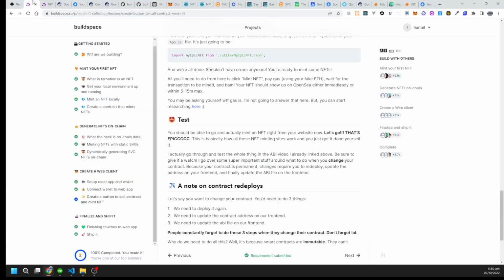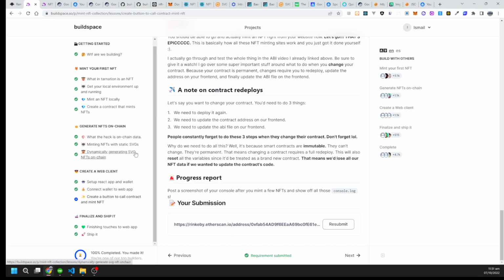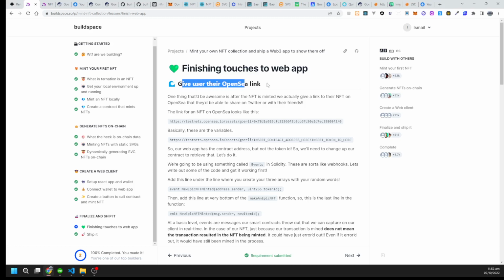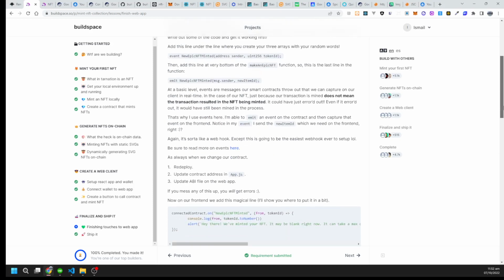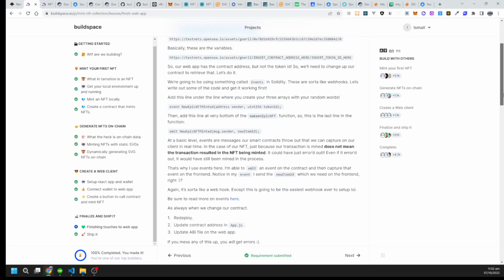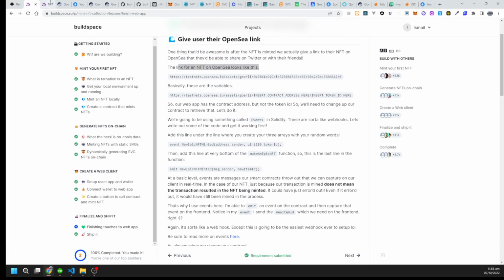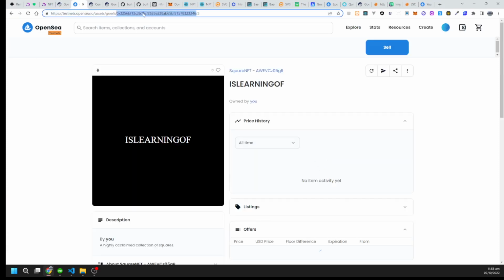Mint your own NFT and Create DApp - Part 21